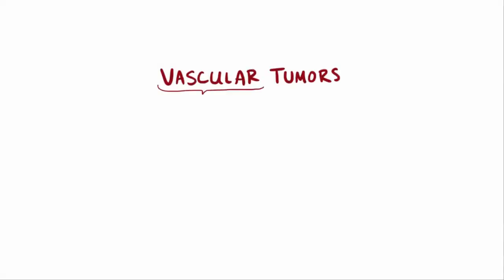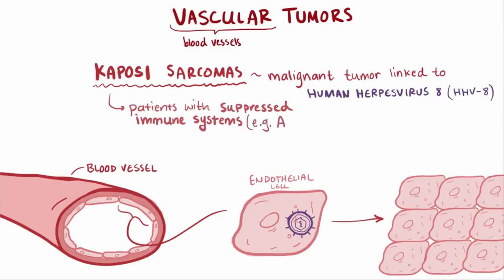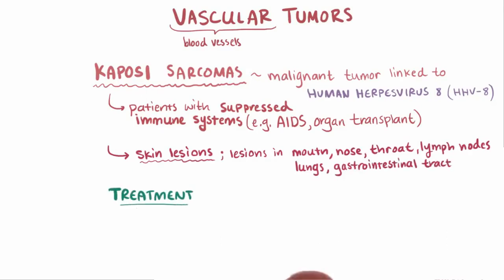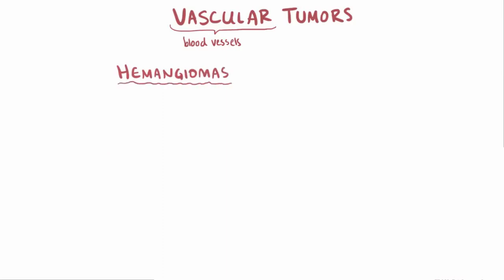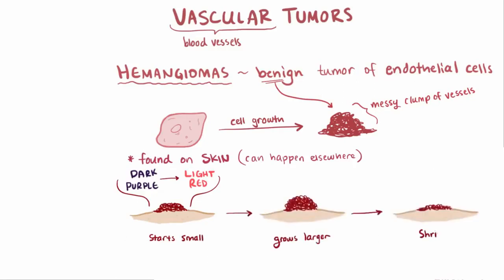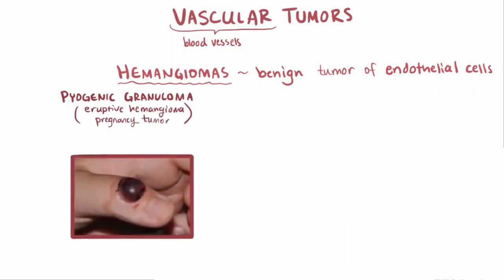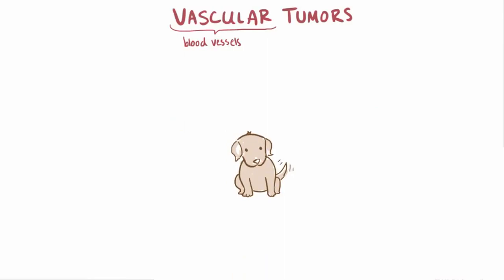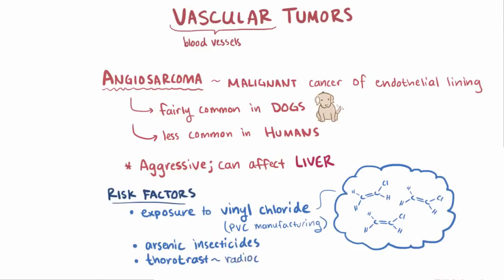Vascular tumors (kaposi, hemangioma, angiosarcoma) - Causes & Symptoms